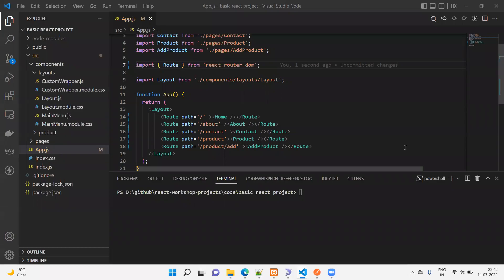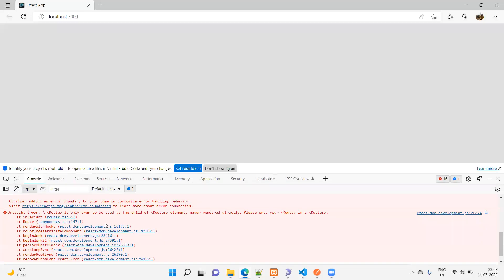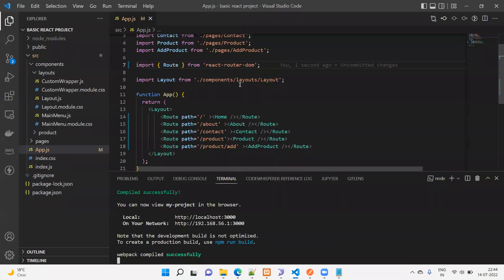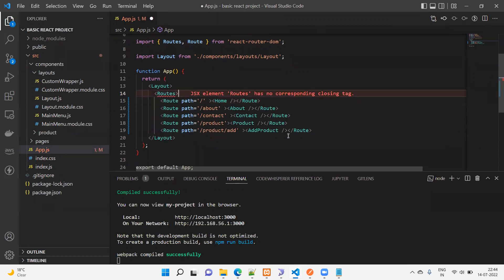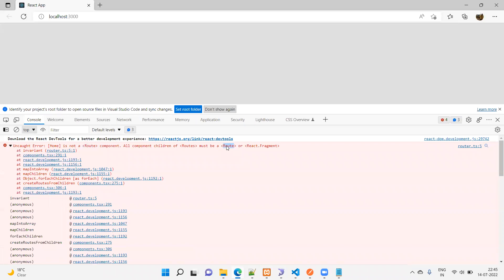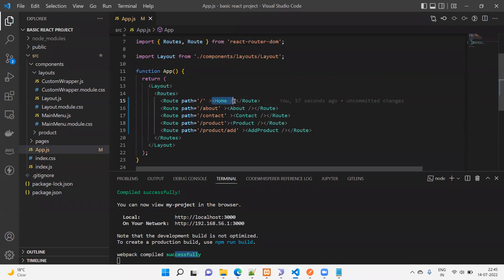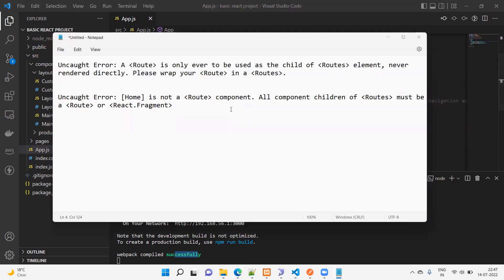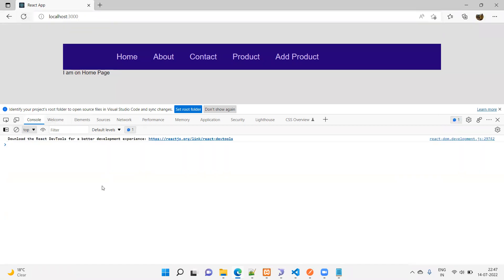Error: [Home] is not a Route component. All component children of Routes must be a Route [English]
React Routes Error Solved:
Blank page after adding Routes.

Uncaught Error: A Route is only ever to be used as the child of Routes element, never rendered directly. Please wrap your Route in a Routes.

Uncaught Error: [Home] is not a Route component. All component children of Routes must be a Route or React.Fragment

- Here you will find solution for following errors

export 'Switch' (imported as 'Switch') was not found in 'react-router-dom'

- How to handle Routes in React18.
- React18 Routes not working
- Blank page after adding routes on React18.